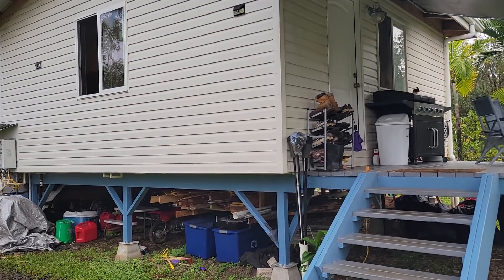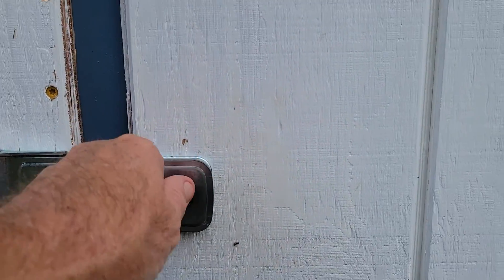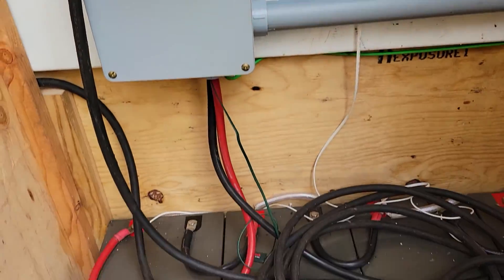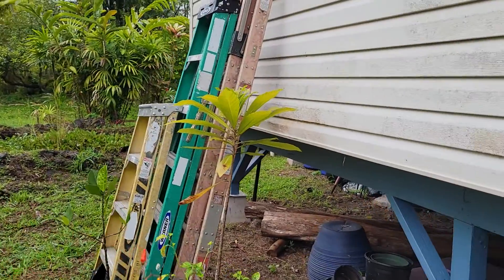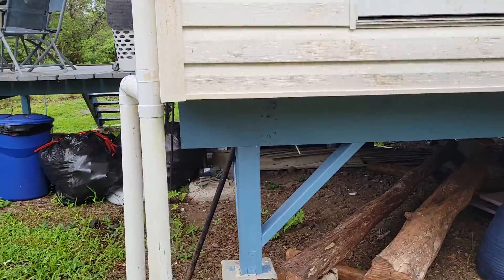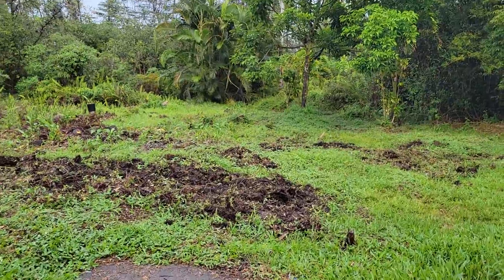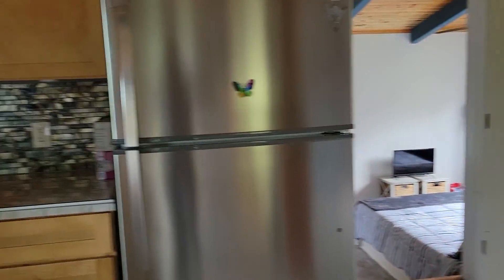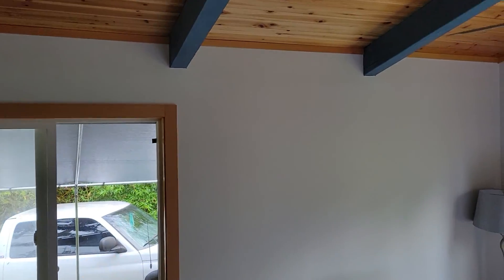11rd j-1 walk through